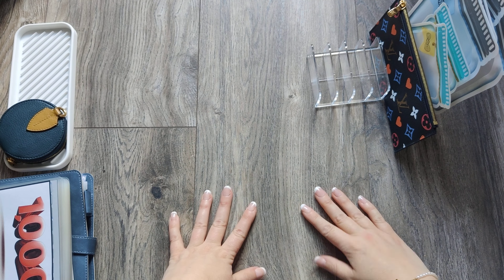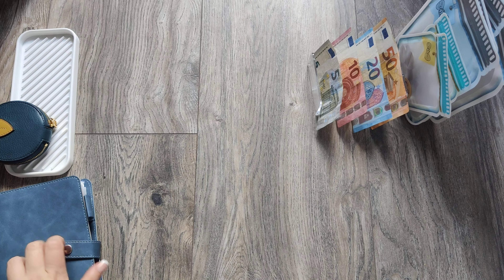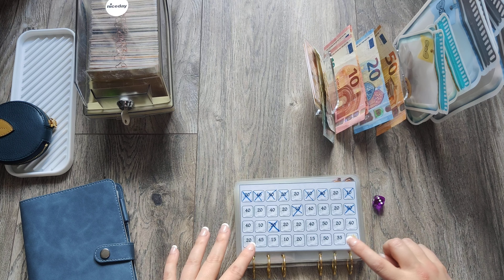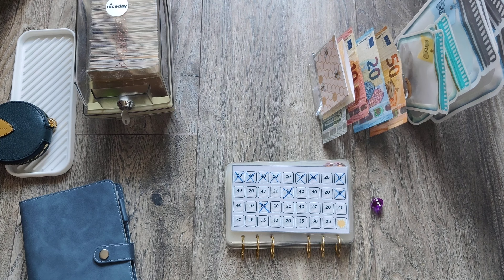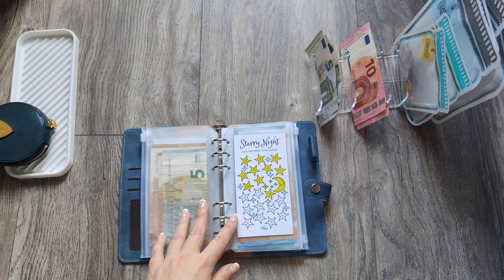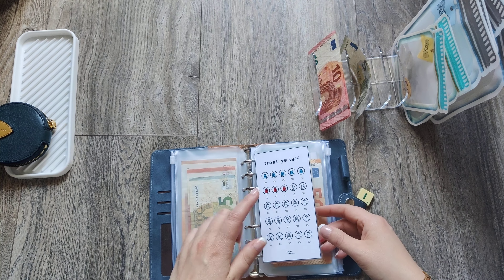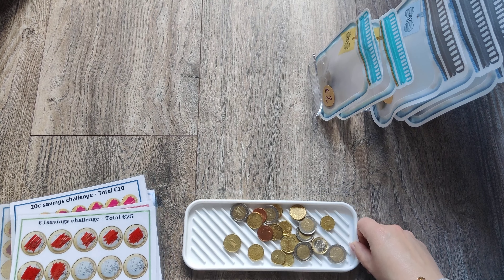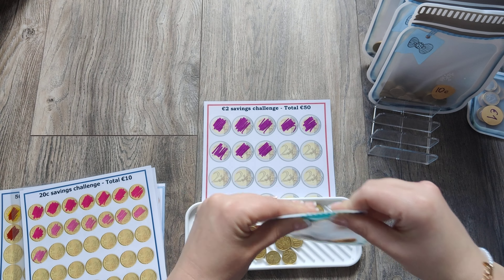#3 WEEK APRIL 2023 | CASH STUFFING €135 PLUS COINS | SAVINGS CHALLENGES STUFFING | EURO MONEY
Hi Everyone,

In today's video I stuffed €135 plus coins to my savings challenges.

I have different set up due to kitchen, hallway and bathroom renovation 😂🫣 and was given 20 minutes for my video before my husband will start to drill 😂

I'm only a few subscribers away from my first goal to have 100 since I started my YouTube journey 🥰